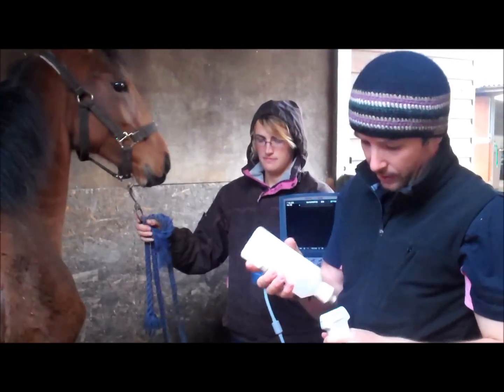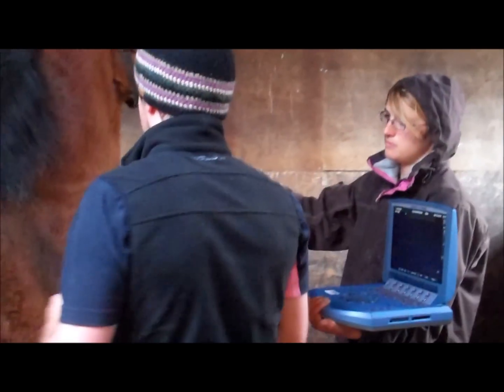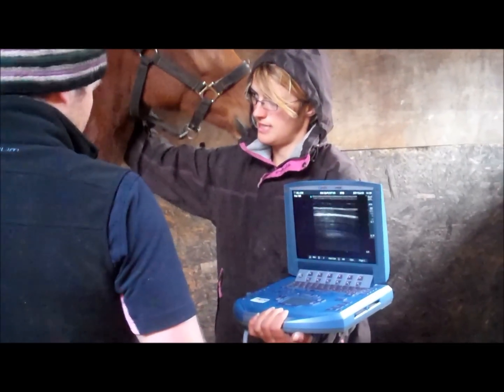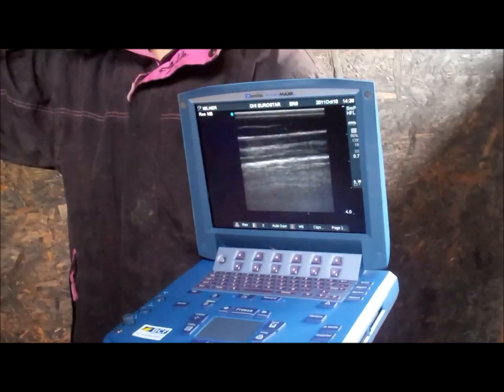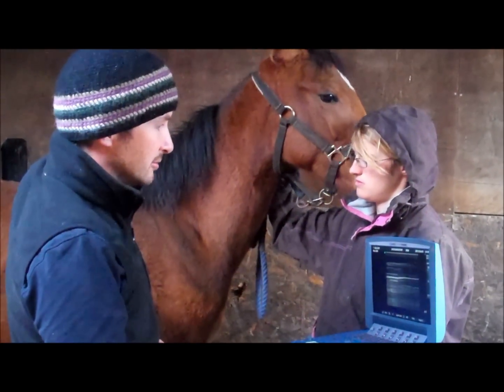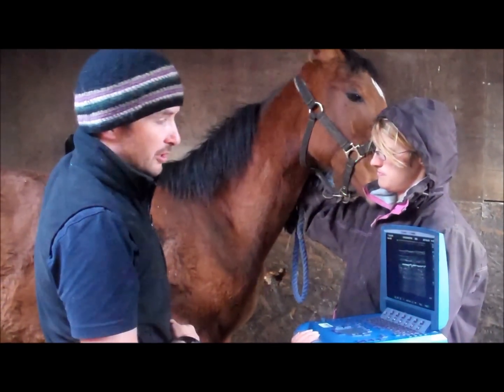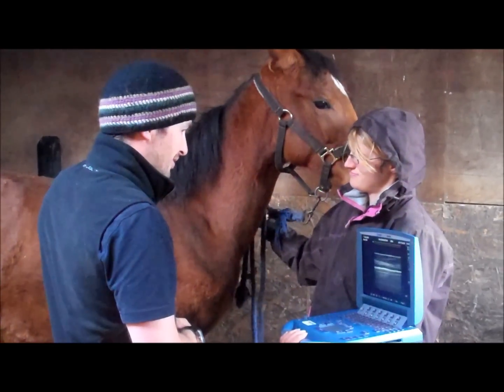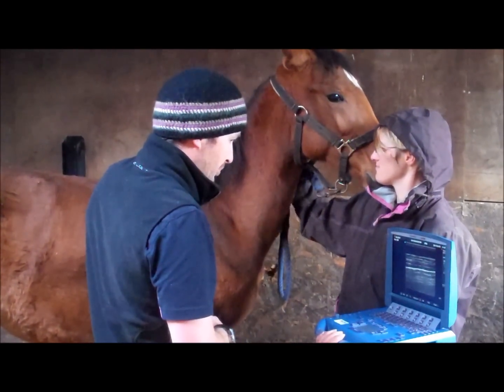Scanning the chest of a foal with Sonosite MicroMaxx - BCF Technology video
Equine vet James Crabtree of Equine Reproductive Services, Malton, North Yorkshire scans a foal chest using his Sonosite MicroMaxx with HFL38 6-13 MHz 38mm footprint linear probe.

Laura Stevenson from BCF Technology recently spent a day with James, seeing how he uses his MicroMaxx in everyday use as an equine vet.

Thanks to James, for more information about Equine Reproductive Services